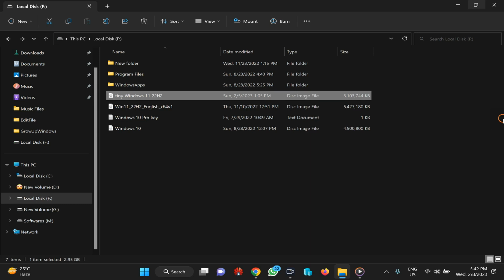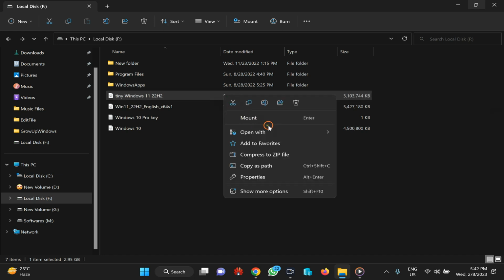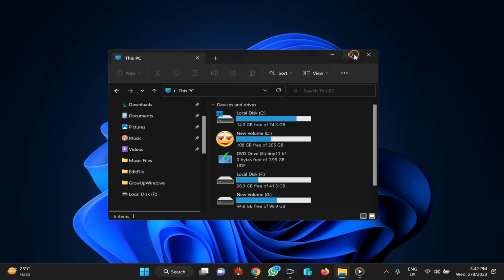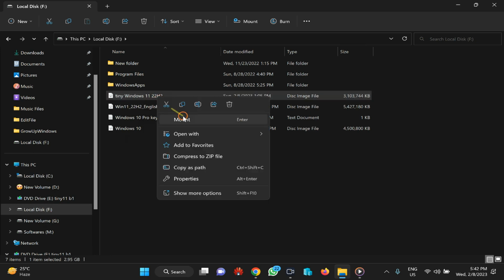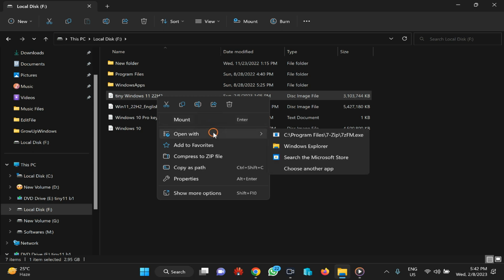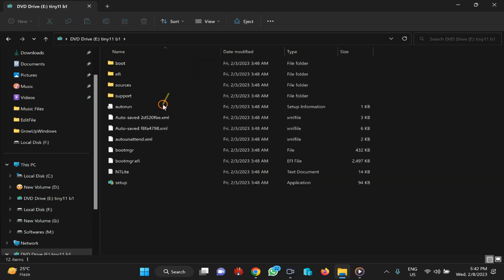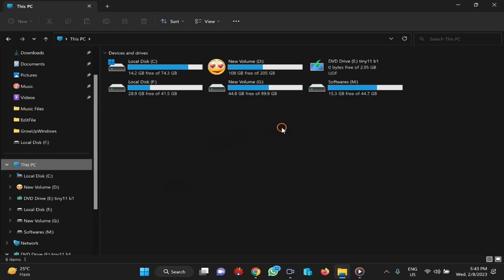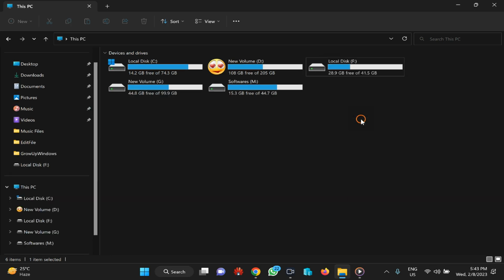Mounting and Unmounting ISO Files on Windows 11 (02 Built-in Options) | GearUpWindows Tutorial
Mounting and Unmounting ISO Files on Windows 11.

ISO images are a virtual archival file format containing physical media such as CDs, DVDs, and Blu-rays. Generally, software companies use ISO files to distribute apps, tools, operating systems, etc.

By mounting an ISO image on Windows 11, you can access the contents contained in the image. Sometimes you’ll need to access the contents of an ISO image. In this video, we have explained two methods to mount an ISO image on Windows 11.